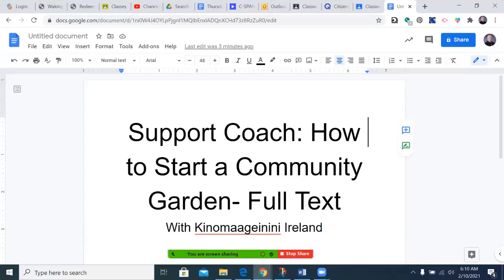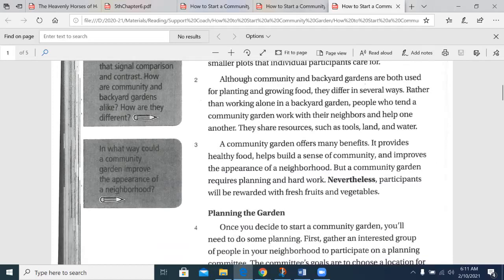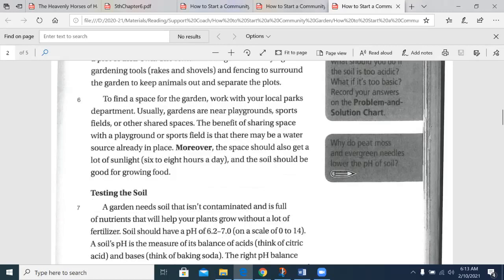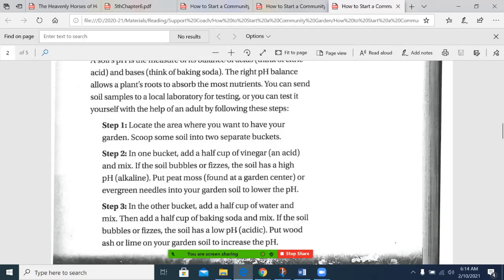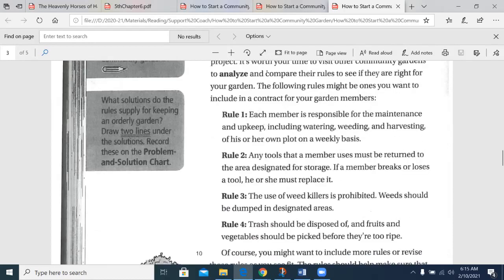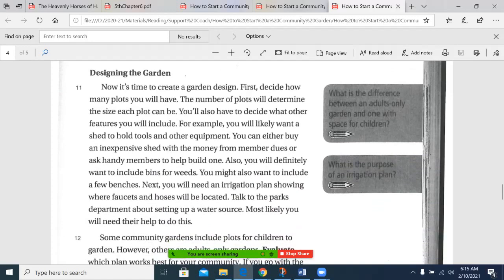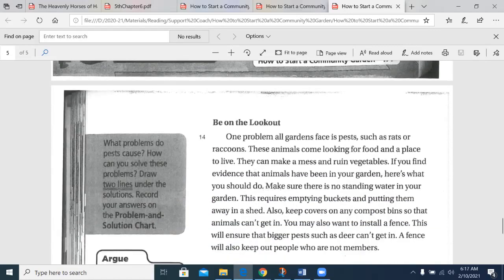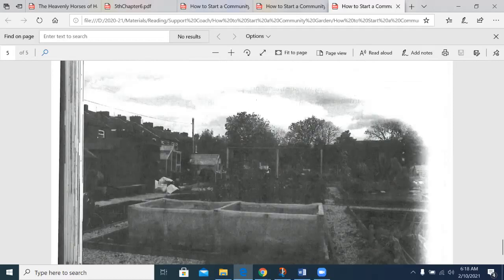Grade 5 Support Coach- How to Start a Community Garden- Full Text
A reading of the Full Text.